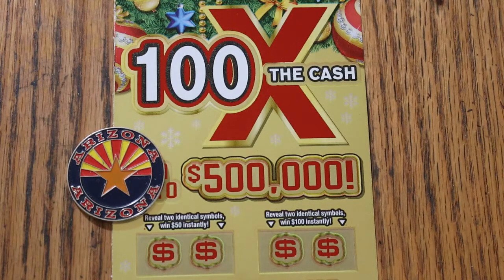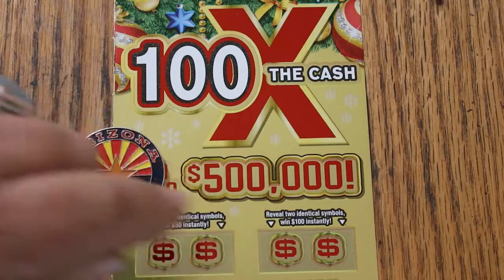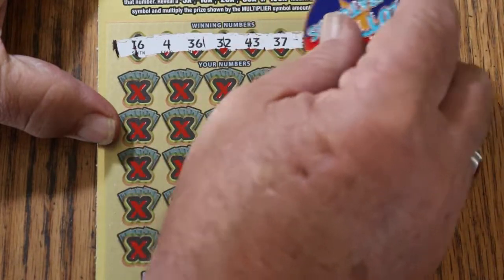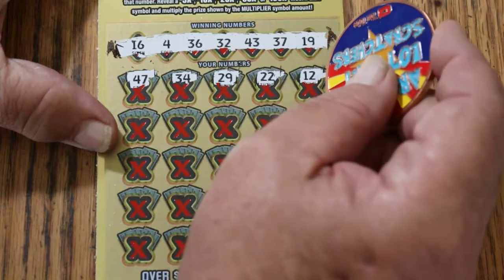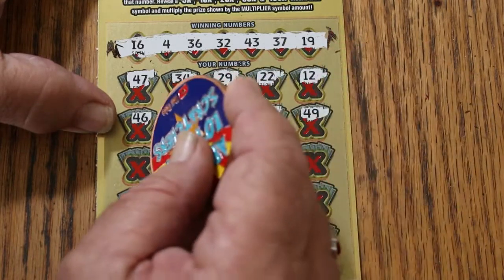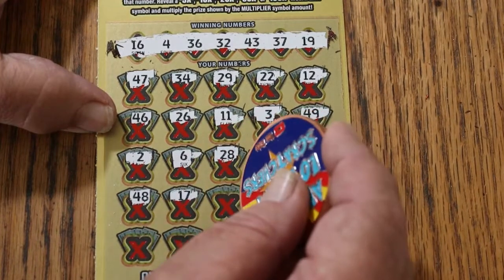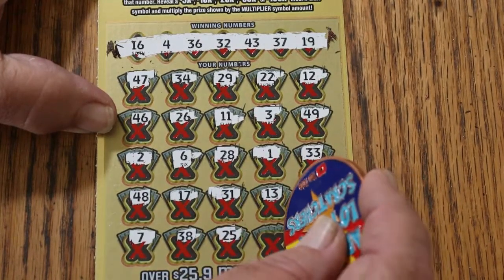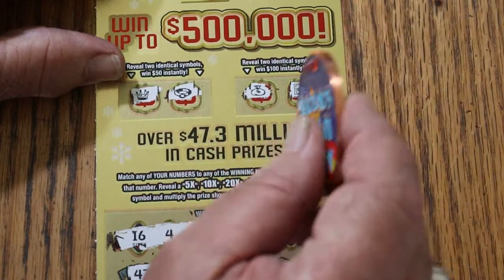ARIZONA LOTTERY💥DAY 4💥100X THE CASH💥